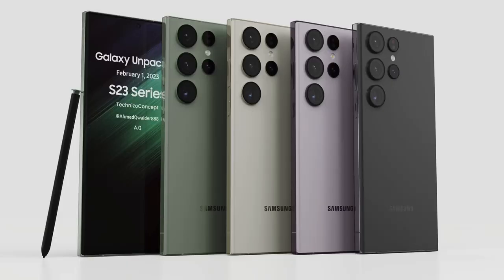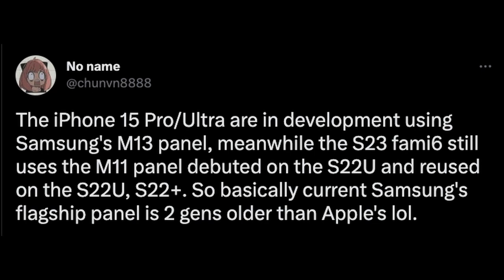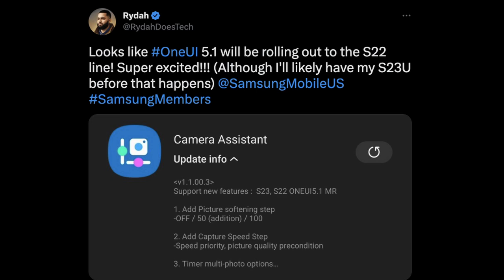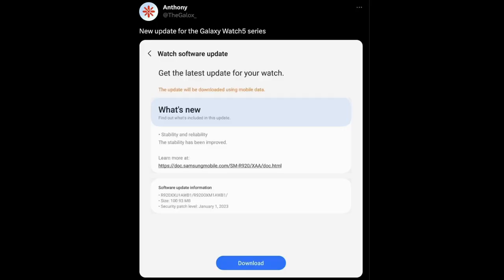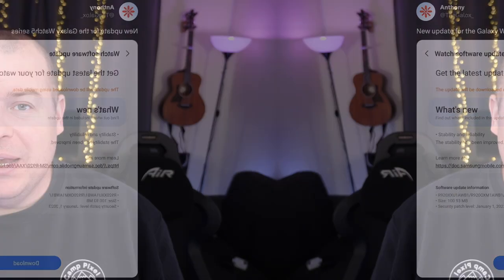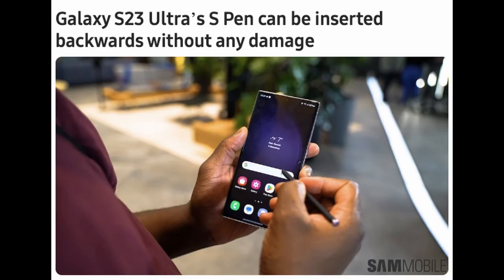Samsung FOR REAL!? | GTVDR246